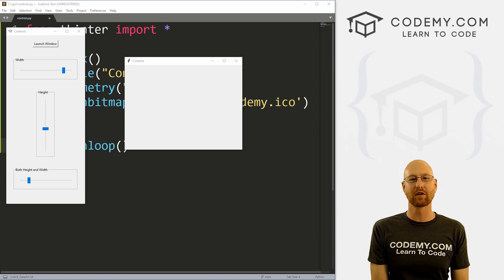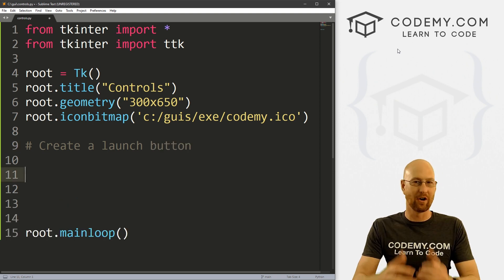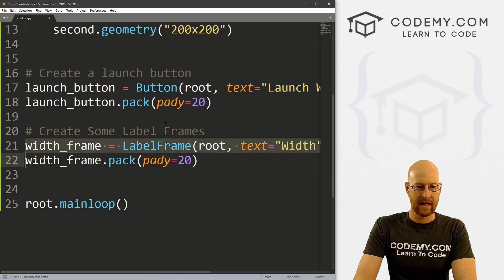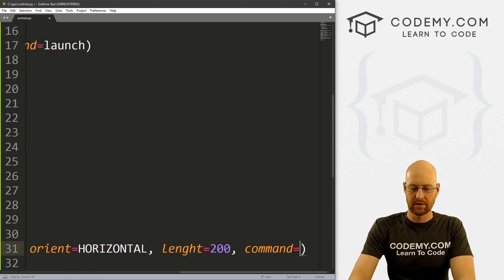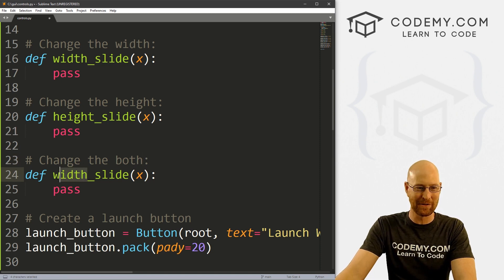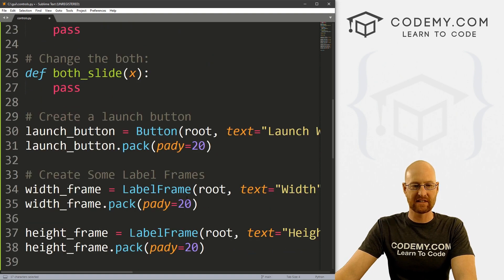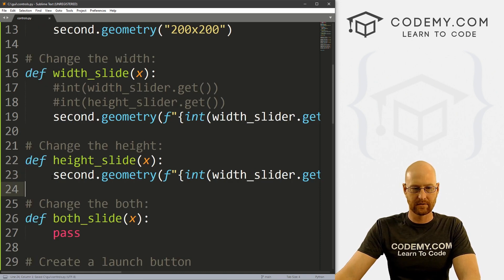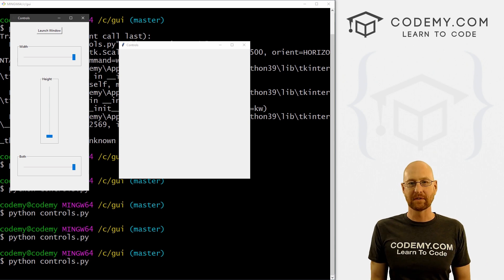Window Resizer Control Panel - Python Tkinter GUI Tutorial #158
In this video we'll create a fun little window resizer control panel using sliders.

We'll create a width slider, a height slider, and a slider for both that will resize a second window in Tkinter.

Resizing windows is pretty easy, just set the geometry() manager to whatever height and width you want.  This method allows us to resize windows dynamically based on where ever the slider happens to be at the moment.